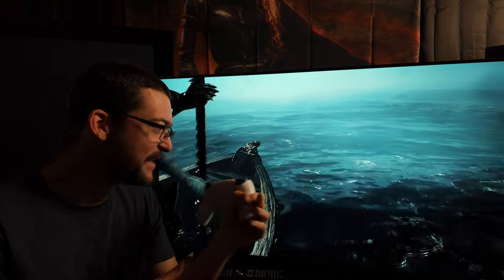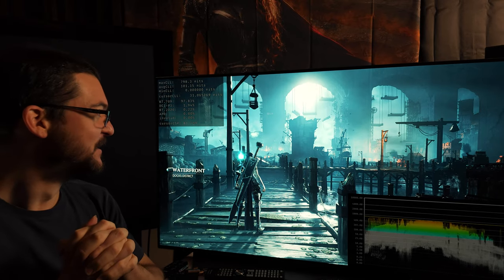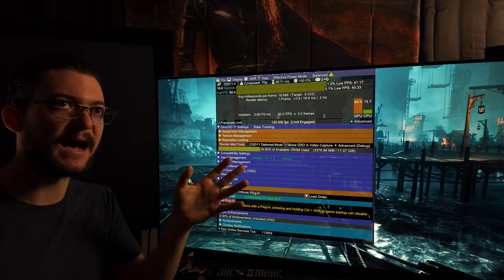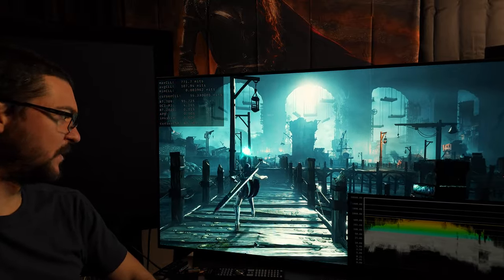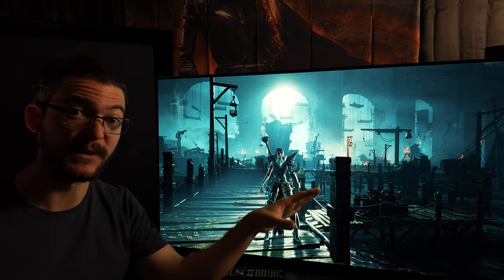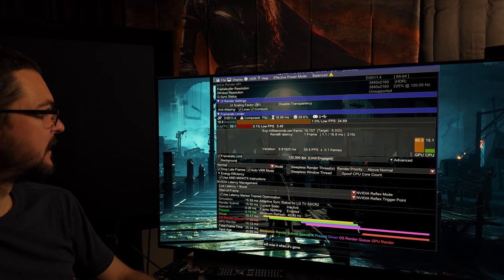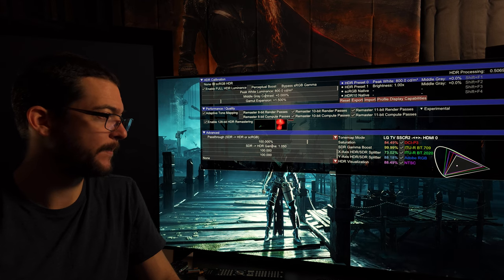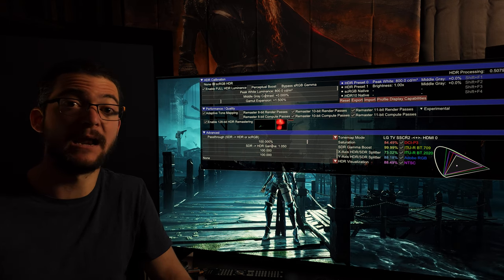This HDR remastering settings on SpecialK lower FPS and I can't tell the difference (the RT of HDR)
Guide to Reshade as a pluging for SpecialK